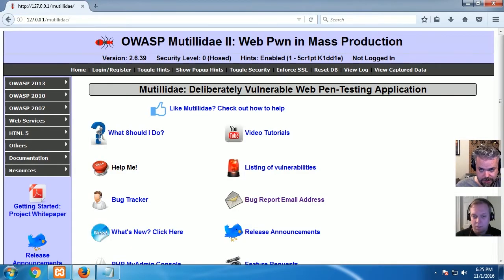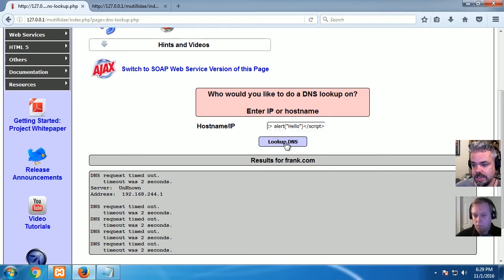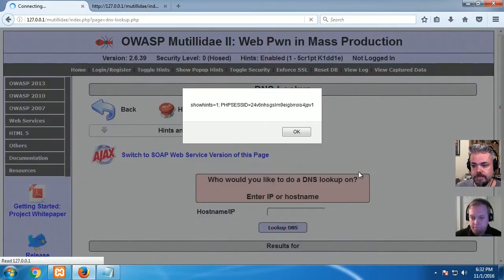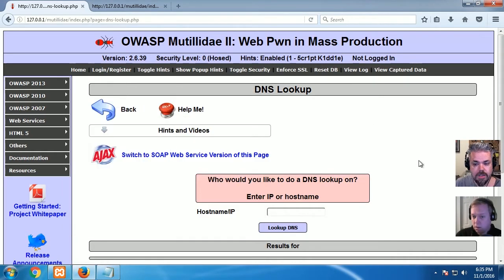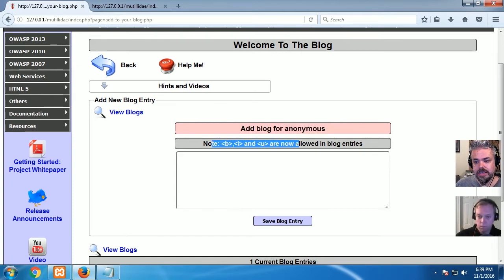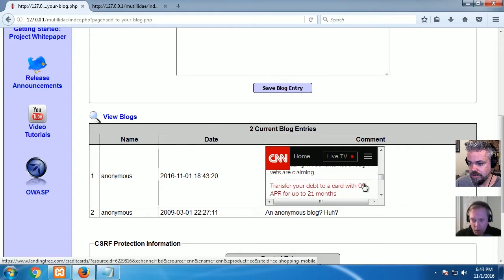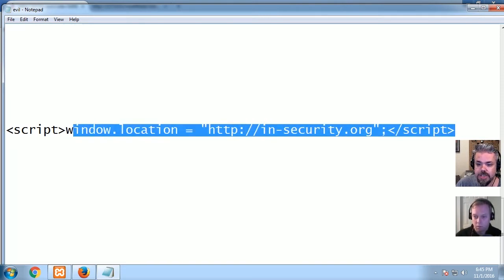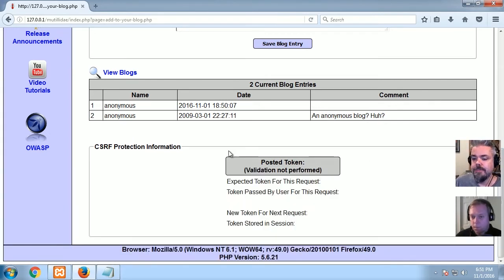Cross Site Scripting Using Mutillidae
In episode 42 of the in-security.org podcast we recommended trying cross site scripting using Mutillidae.  To learn how an attacker might go about compromising an insecure system and how to defend it.   We walk you through performing the same task!